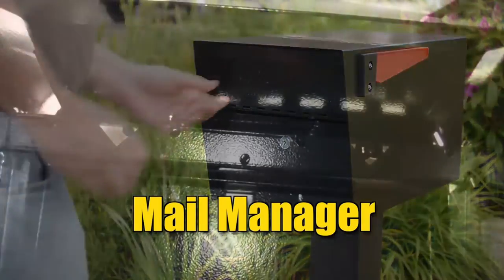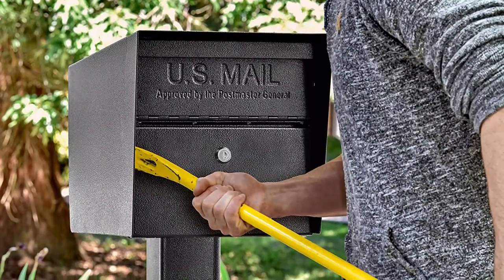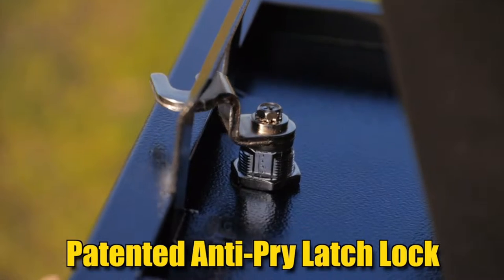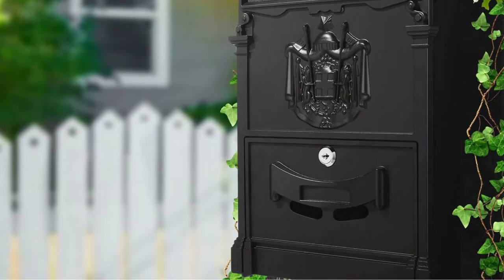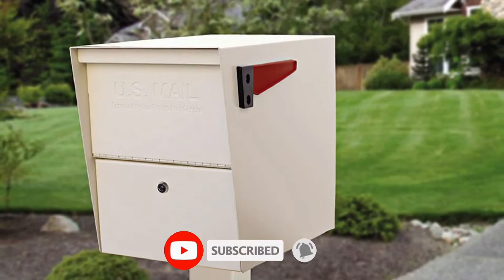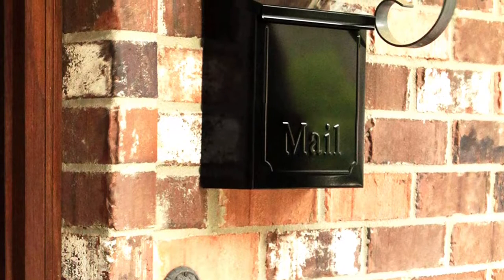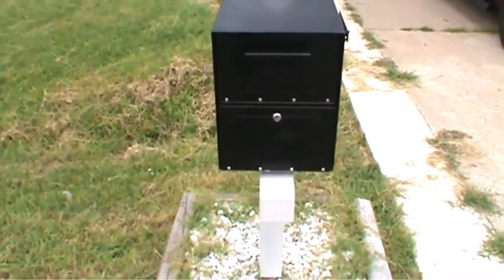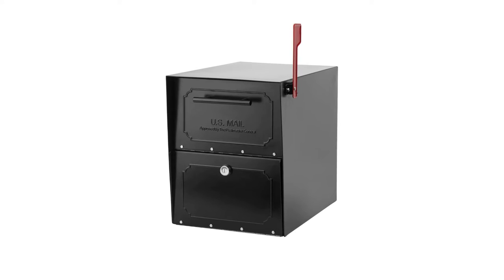Top 5 Best Locking Mailboxes You can Buy Right Now [2023]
Are you Searching for the Best Locking Mailboxes in 2023? So now you are in the right place for getting the valuable info on Locking Mailboxes.

Links to the Best Locking Mailboxes are listed below.

0:37 Mail Boss 7506 Locking Security Mailbox

01:38 Tooluck Locking Mailbox Wall Mount

02:26 Mail Boss 7207 Curbside Locking Security Mailbox

03:30 Gibrailtar THVKB001 Wall Mount Mailbox

04:18 Architectural Mailboxes 6200B-10  Parcel Mailbox